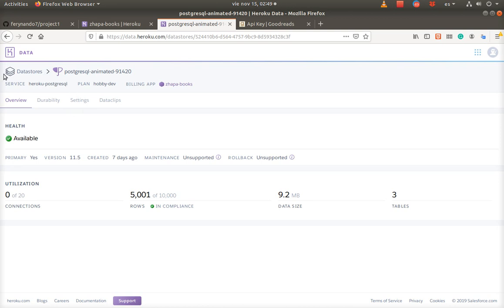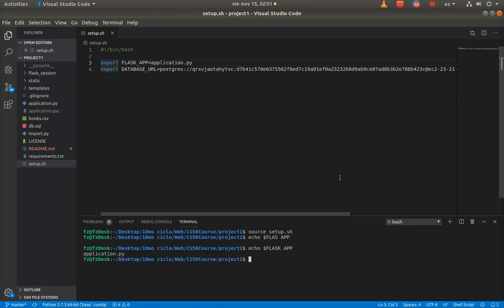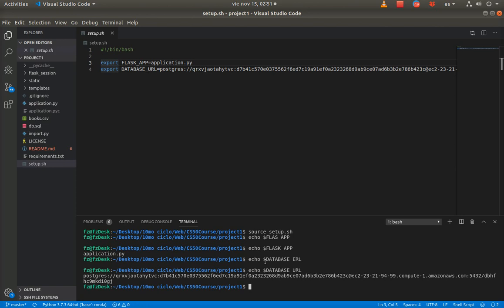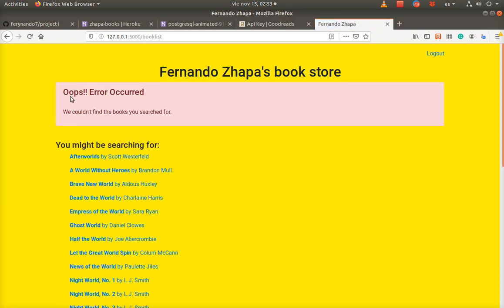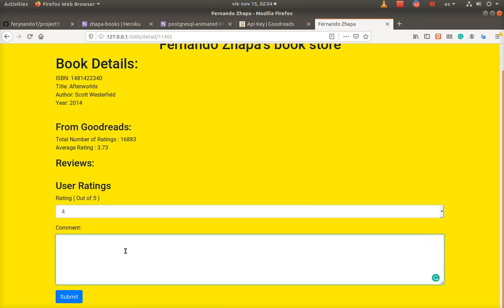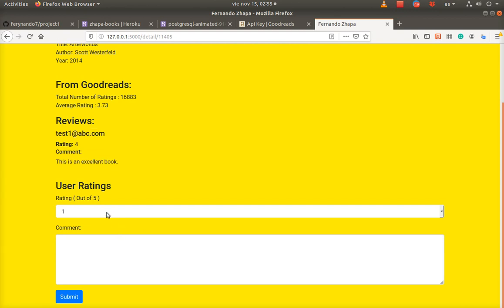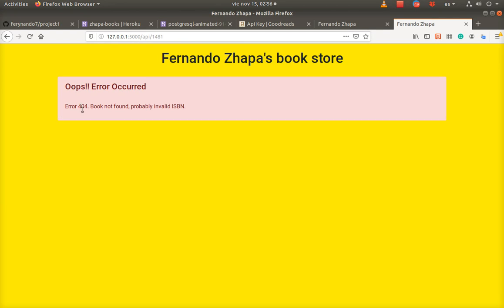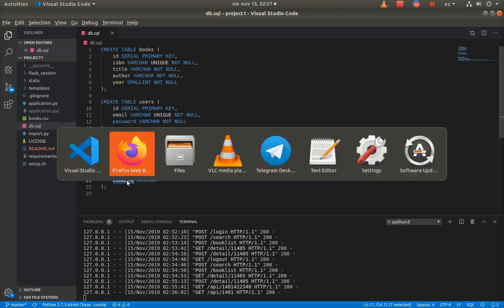Web Programming - Project 1